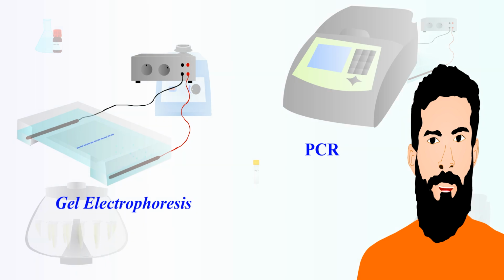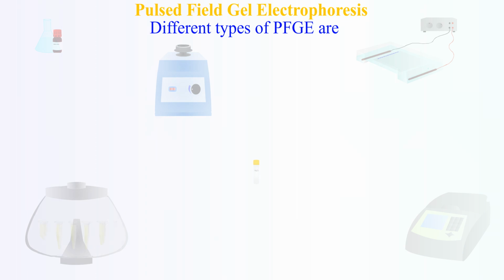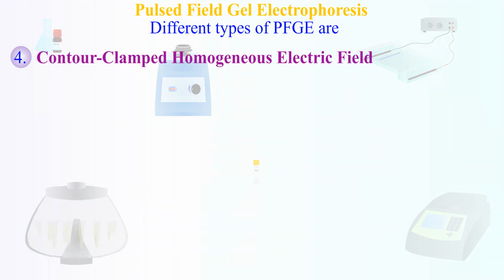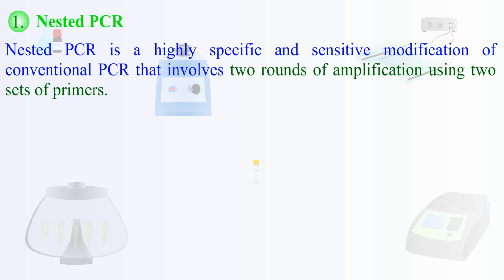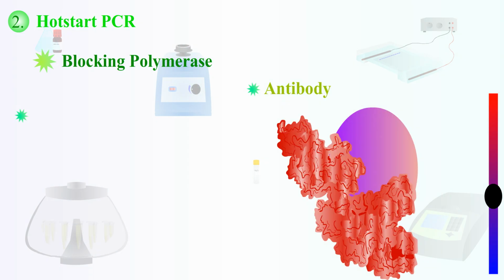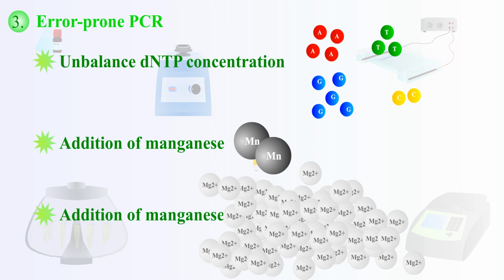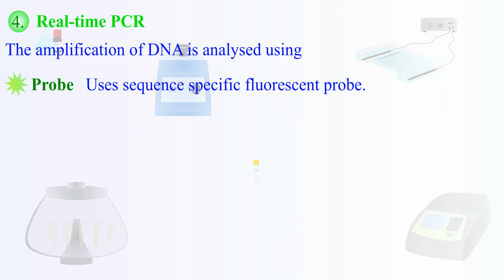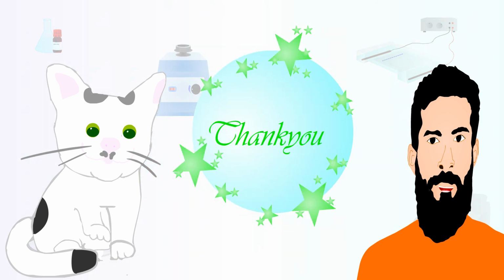PFGE and Types of PCR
This video is a continuation of our previous discussions on Gel Electrophoresis and PCR, focusing on Pulsed-Field Gel Electrophoresis (PFGE) and different types of PCR techniques. PFGE is a specialized electrophoretic technique designed for the separation of large DNA molecules, typically ranging from 50 kb to over 10 Mb, and is widely used in microbial genotyping and genomic studies. The video outlines the PFGE procedure, including the preparation of agarose plugs, cell lysis, and digestion with restriction enzymes, followed by electrophoresis. Additionally, we explore different PFGE techniques such as Standard PFGE, Rotating Gel Electrophoresis (RGE), Field-Inversion Gel Electrophoresis (FIGE), Transverse Alternating Field Electrophoresis (TAFE), Contour-Clamped Homogeneous Electric Field (CHEF), and Orthogonal-Field Alteration Gel Electrophoresis (OFAGE). The applications of PFGE in microbial typing, genomics, and food safety, as well as its limitations, are also discussed.
The second part of the video focuses on different types of PCR developed to enhance specificity, sensitivity, and efficiency. Techniques covered include Nested PCR, which improves specificity by using two rounds of amplification; Hot Start PCR, which prevents non-specific amplification by keeping the polymerase inactive at low temperatures; Error-Prone PCR (EP-PCR), used in mutagenesis studies by introducing random mutations; and Real-Time PCR (qPCR), which enables the quantification of DNA during amplification using fluorescence-based detection methods like SYBR Green dye, TaqMan probes, molecular beacons, and FRET (Fluorescence Resonance Energy Transfer). The video provides an overview of these techniques, their principles, and their applications in molecular biology.